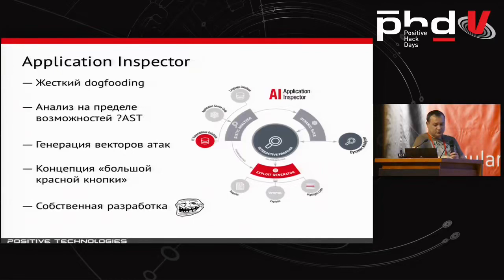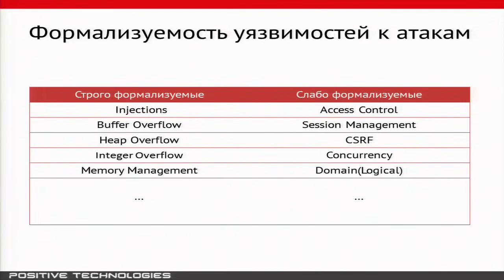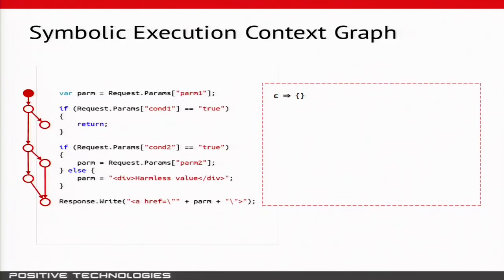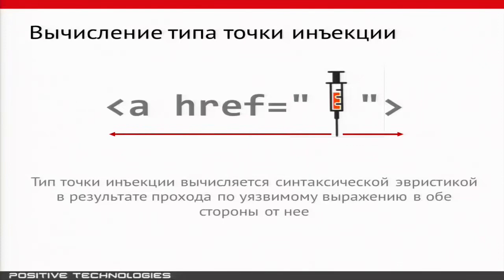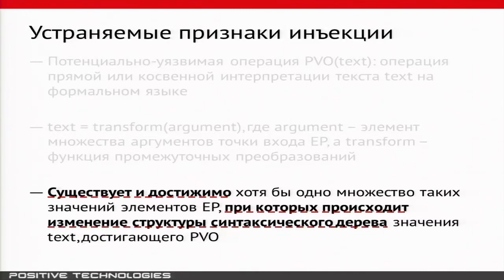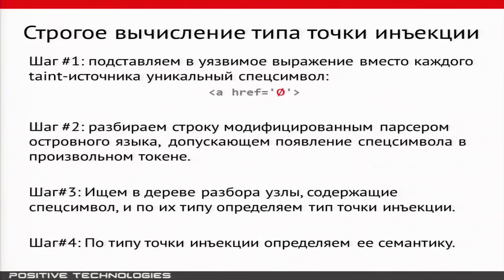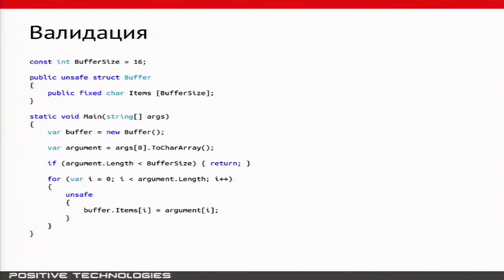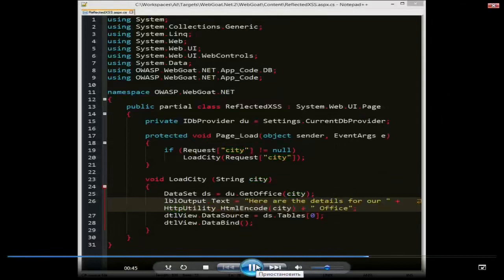Automated Patching for Vulnerable Source Code